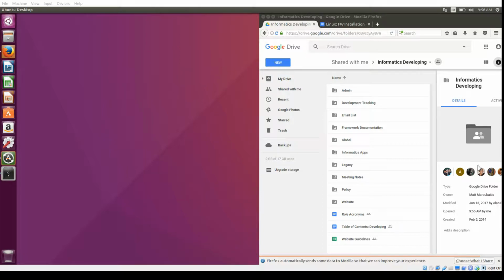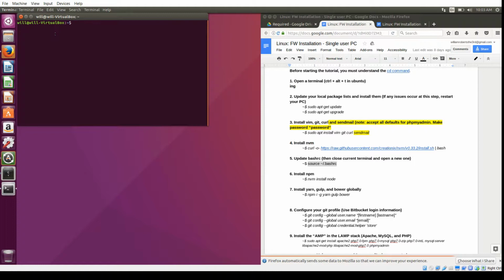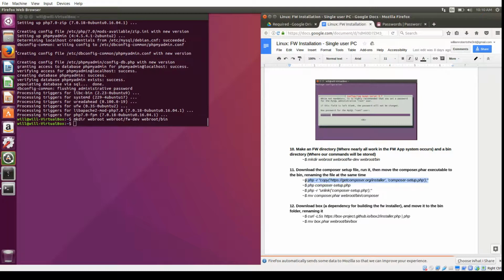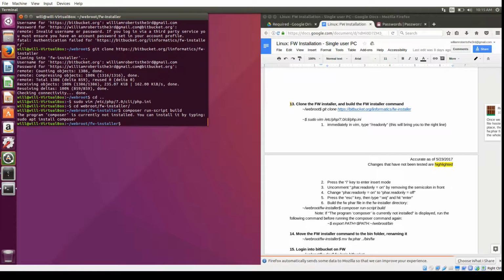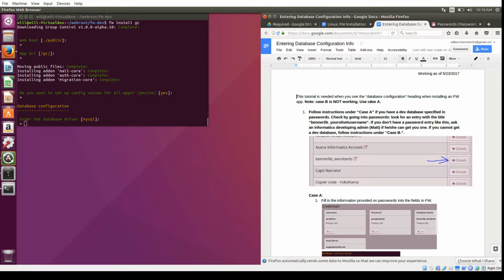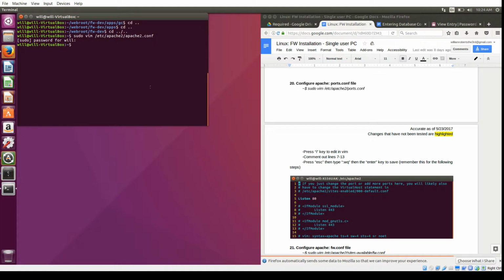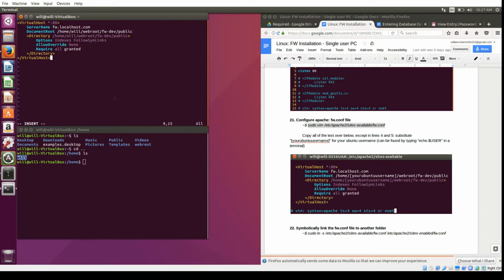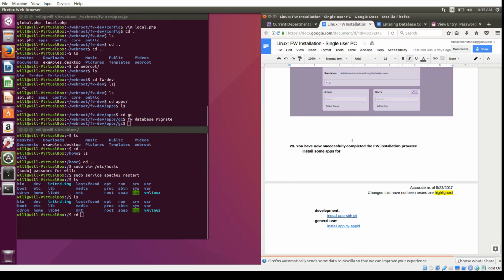FW Development 1: Setting up with Linux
Prerequisites:
1. Understand basic Linux commands with emphasis on 'cd', 'ls', '.mv', and 'mkdir':